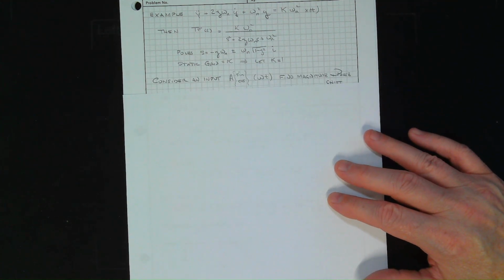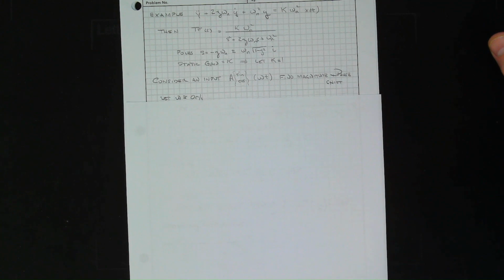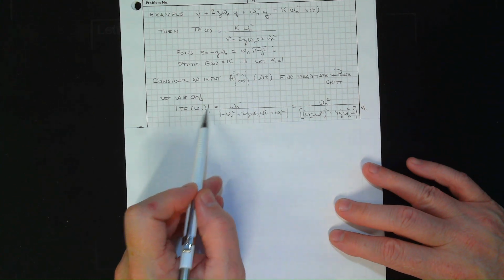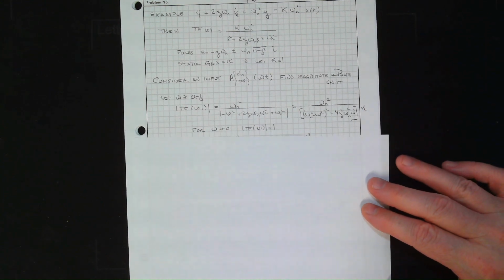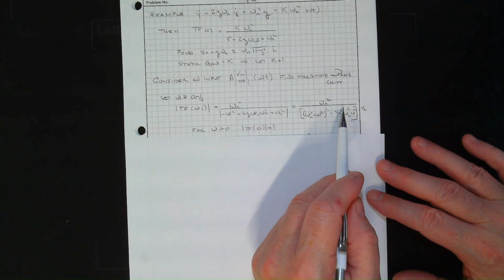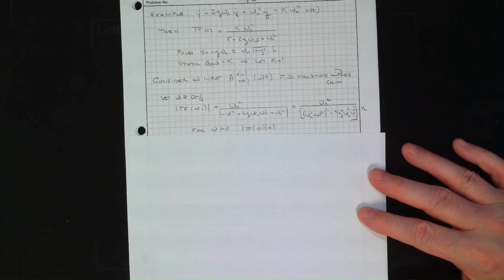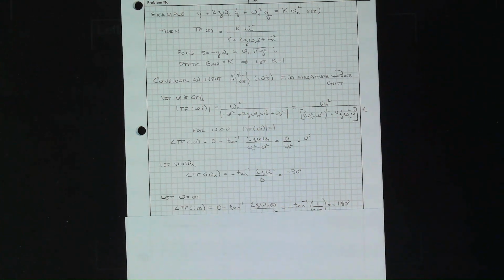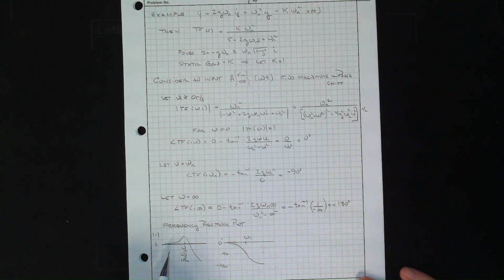Systems C5 - L30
Laplace: Frequency Response and Block Diagrams;
Frequency response: Example